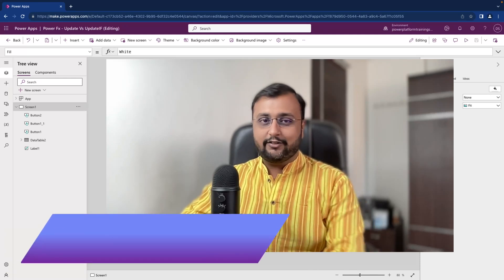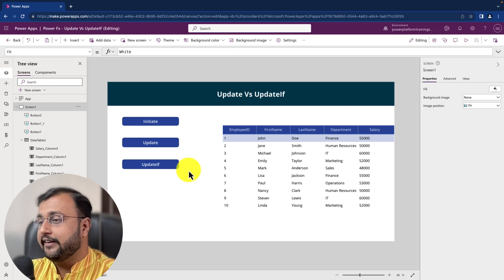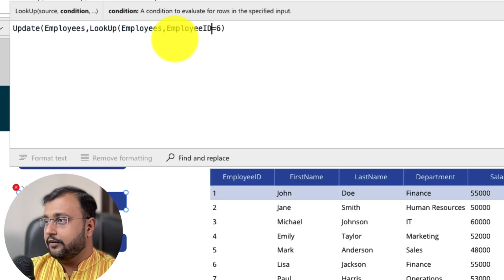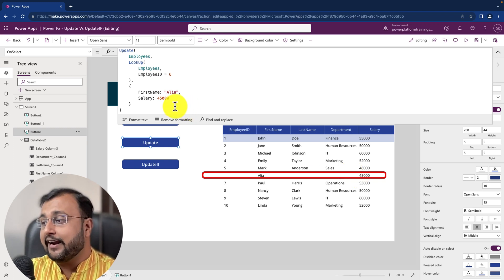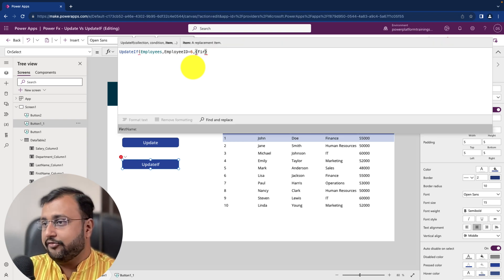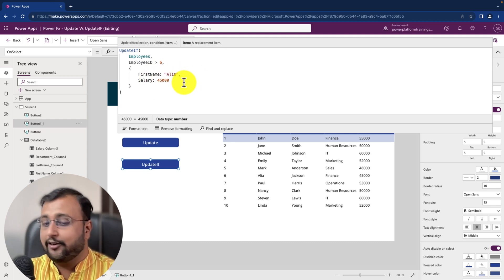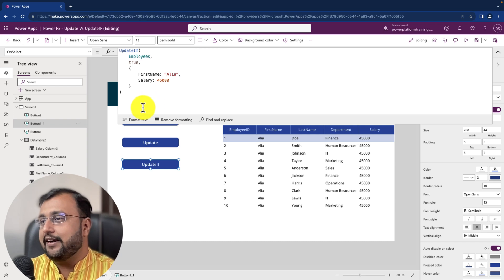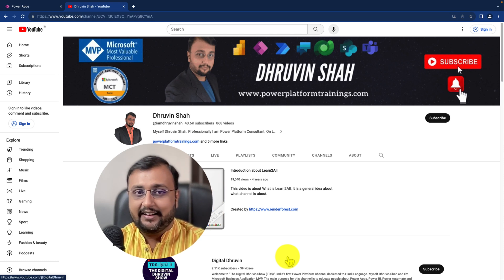Update Vs UpdateIf in Power Apps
During this video, we will talk about Update and UpdateIF function in Power Apps. Both Update and UpdateIf has its own meaning and own purpose.
Use the Update function to replace an entire record in a data source. In contrast, the UpdateIf and the Patch functions modify one or more values in a record, leaving the other values alone.

During this video, I'll walk through Update and UpdateIf function with syntax. We will aslo compare this in details. So, Let's get started!

Chapters:
00:00 Start
00:54 Update Vs UpdateIf
01:25 Update Function
03:40 UpdateIf Function
05:47 UpdateIF to update record in bulk
06:12 Difference between Update and UpdateIF